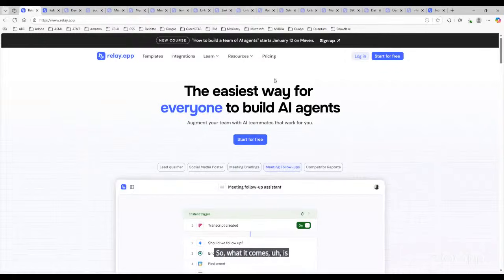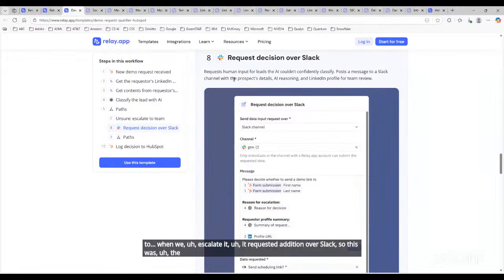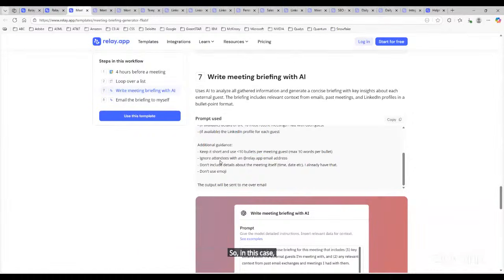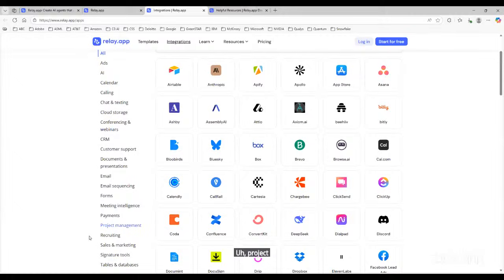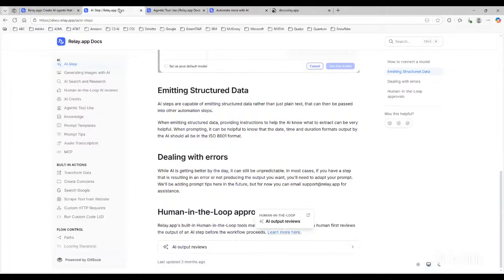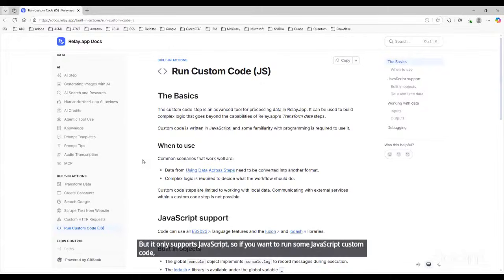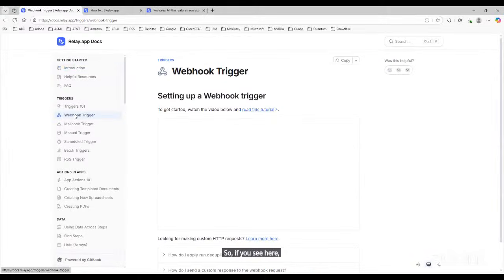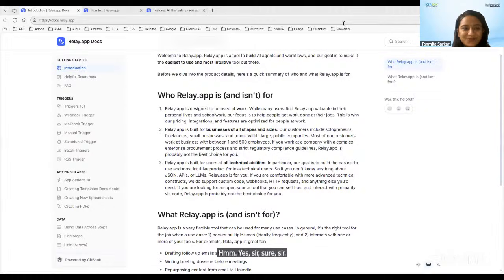IBM SkillsBuild | Winter Certification Program 2025 | AI | Masterclass 3